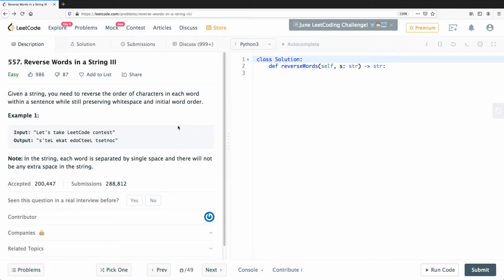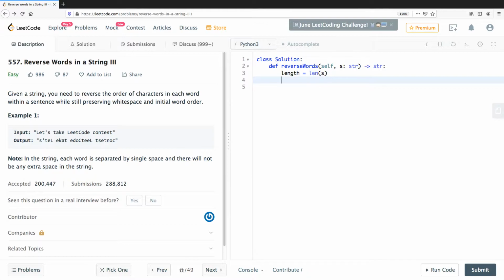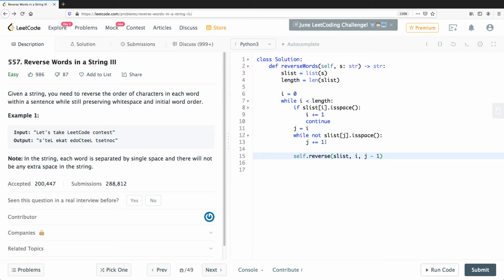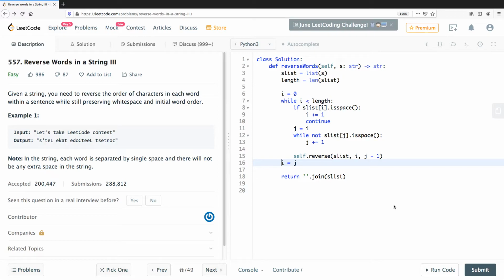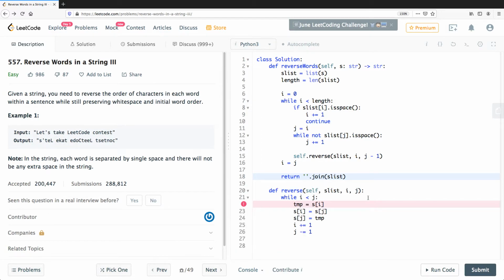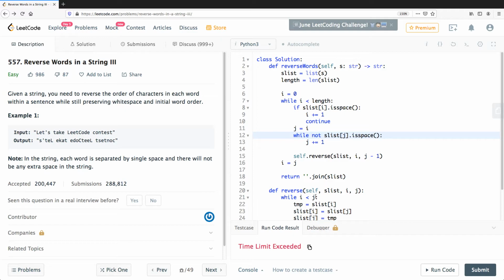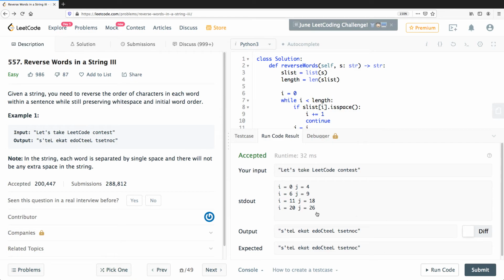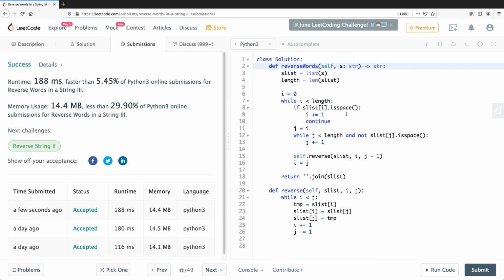Leetcode 557: Reverse Words in a String III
A relatively easy problem where we just reverse each word in a string.